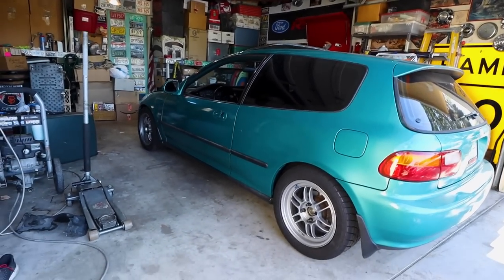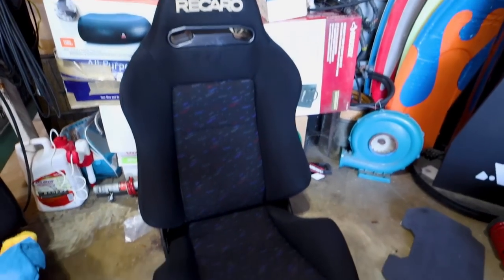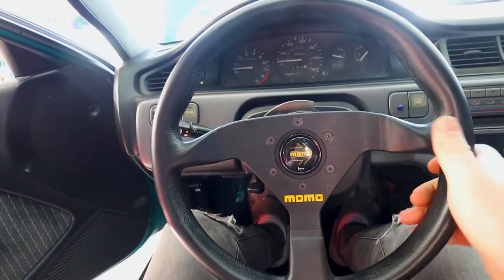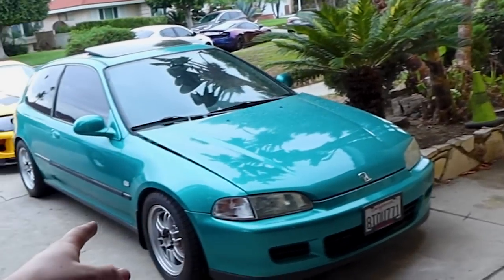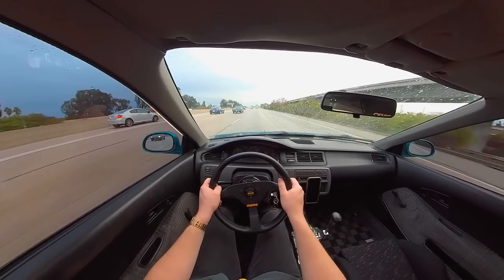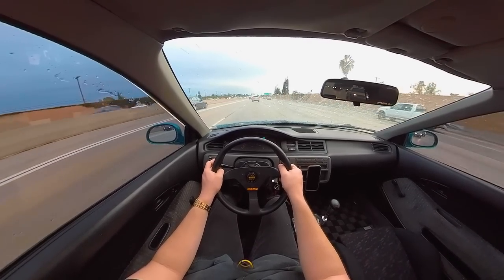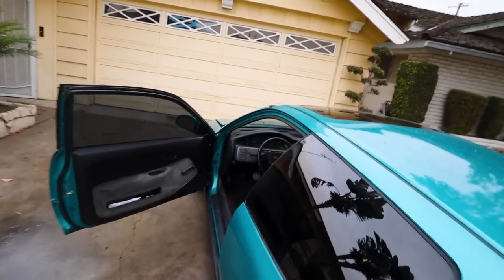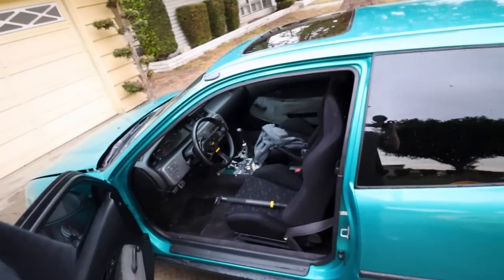Bought Extremely RARE Seats For K20 HONDA!!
Today Ill show you guys how I cleaned, installed and tested out my new seats for my Honda.